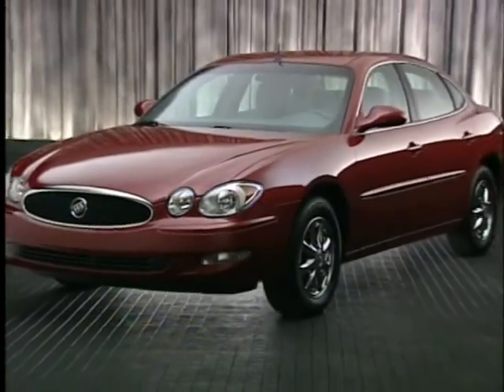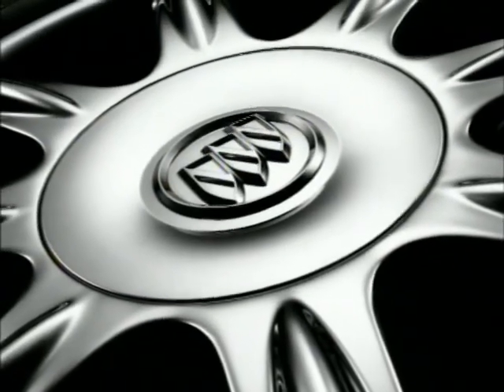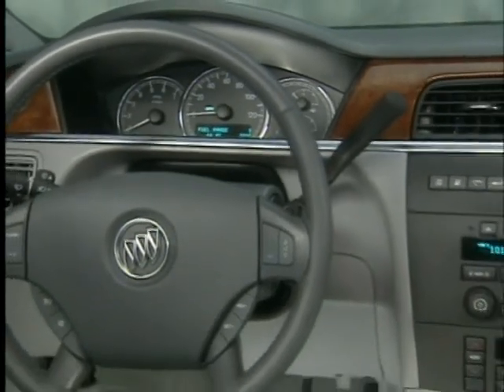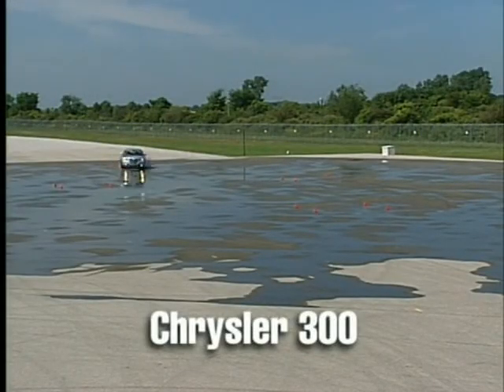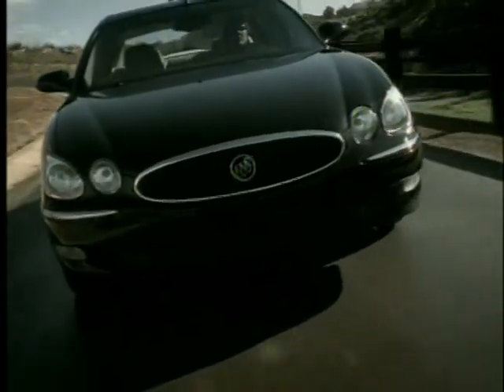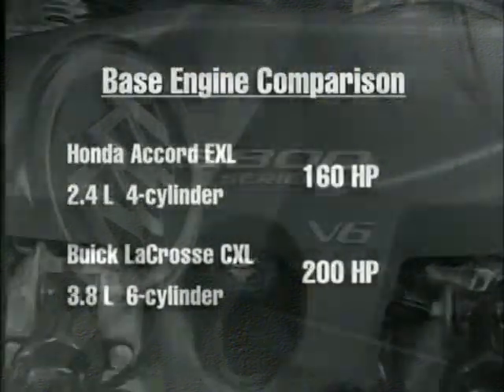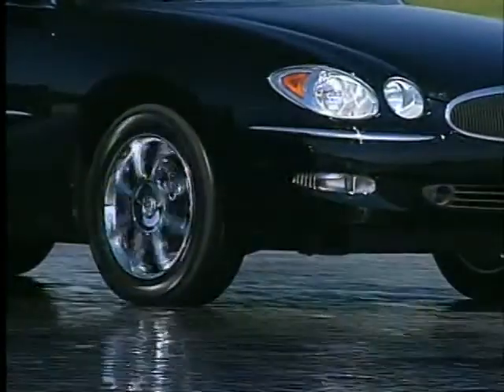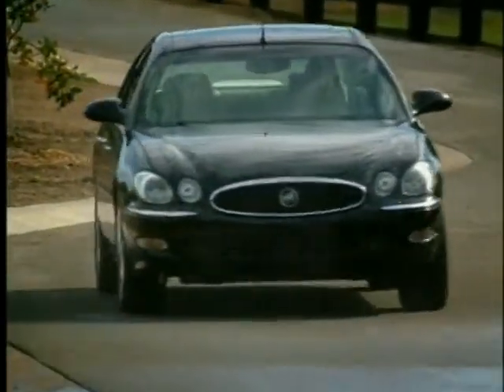Buick LaCrosse (2005) Launch - General Competition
This video, taken from Buick's 2005 Product Launch video, compares the Buick LaCrosse to the Toyota Camry XLE, Chrysler 300 and Honda Accord. Compared features include Comfort & Convenience, Power & Performance, Ride & Handling, Quality/Reliability/Durability, and Safety & Security.